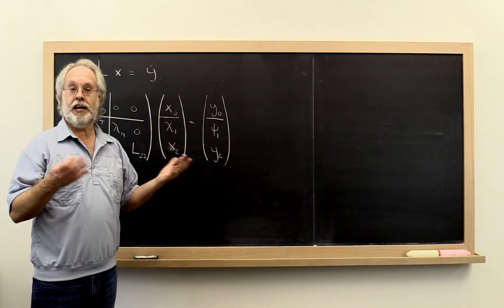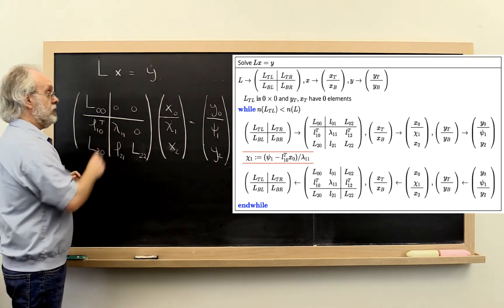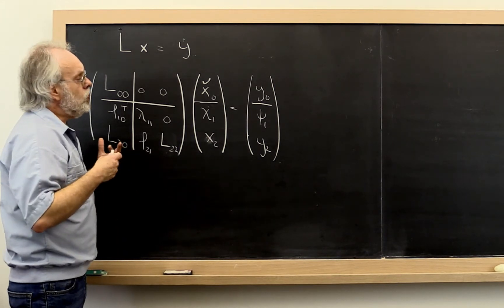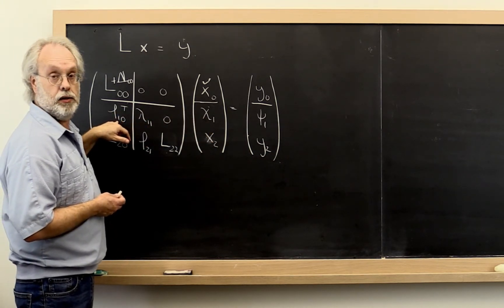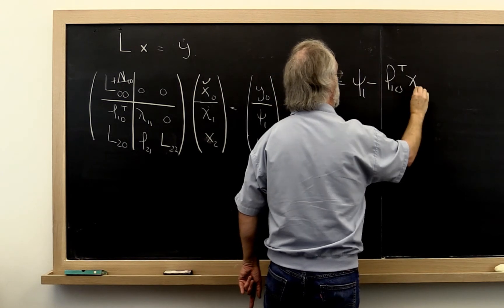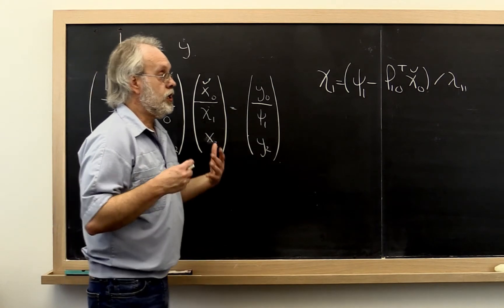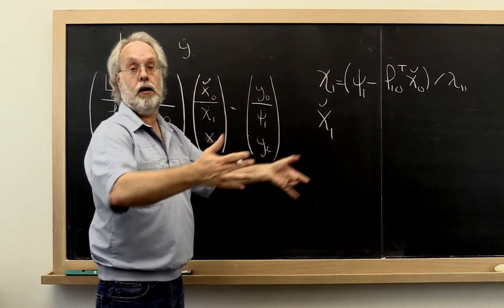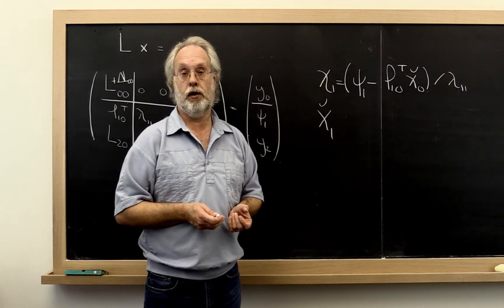6.4.1 Backward error of triangular solve, Part 1